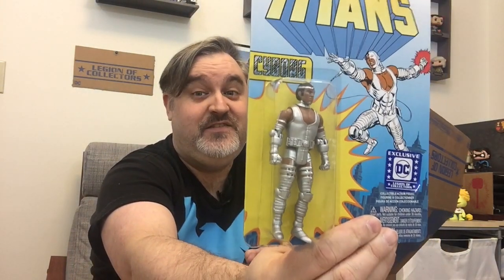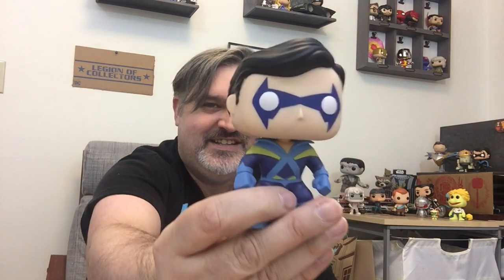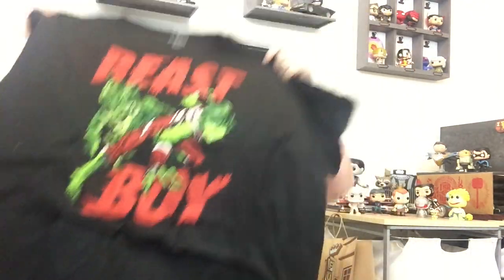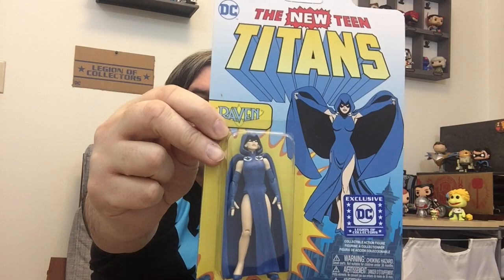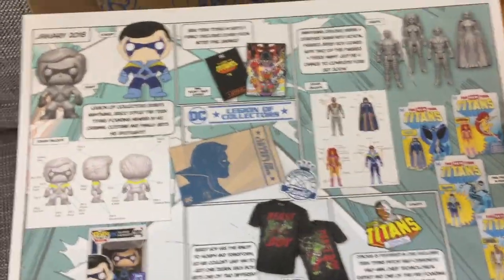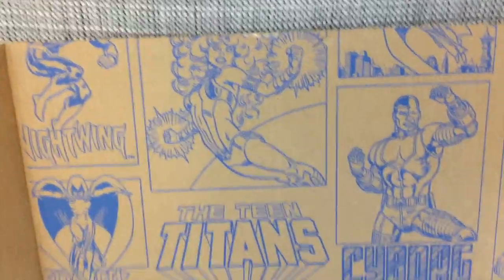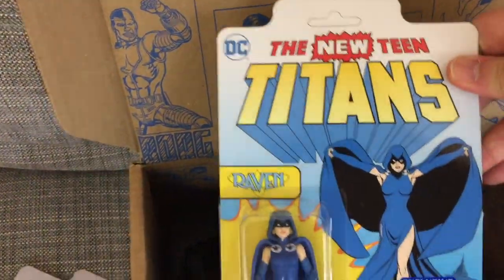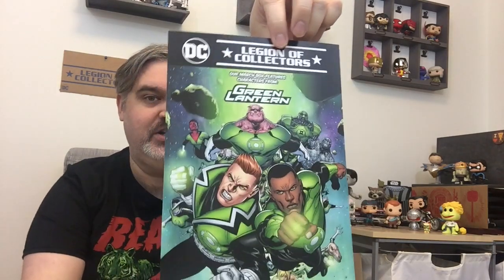Funko Legion of Collectors Teen Titans unboxing!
Here we go! This vlog is me unboxing the latest Legion of Collectors box from Funko! This one was Teen Titans themed!